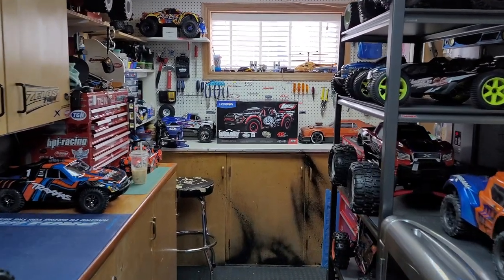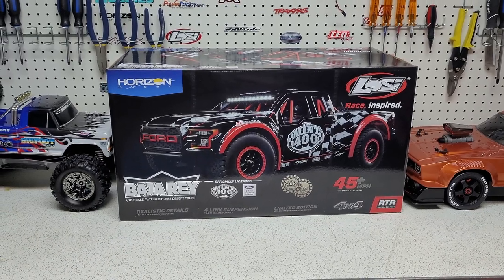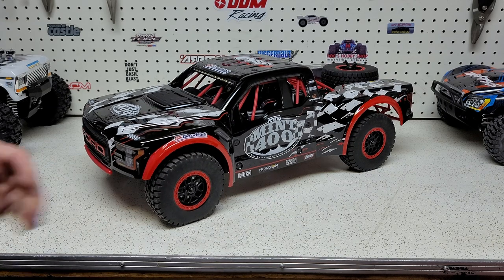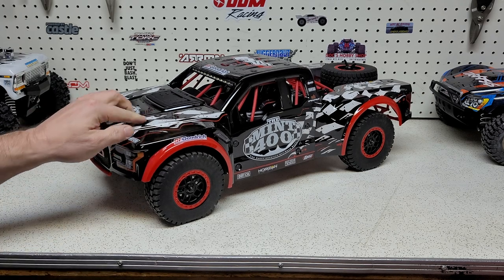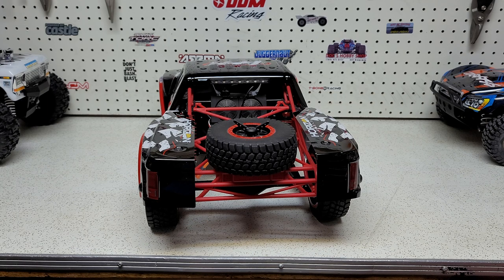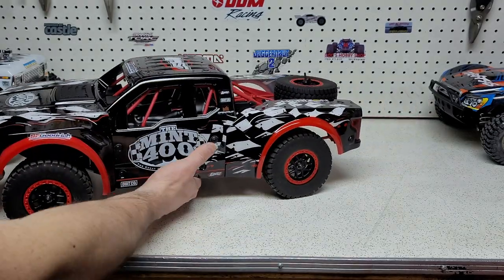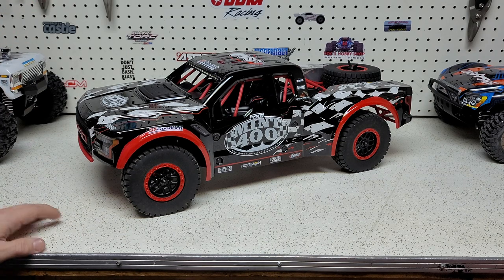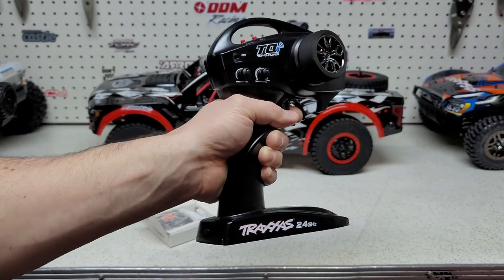Losi Baja Rey Mint 400 Edition (Unboxed)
Unboxed the new Losi Baja Rey Mint 400.